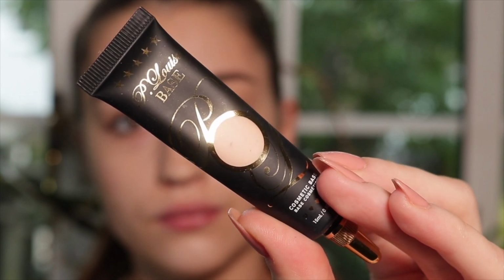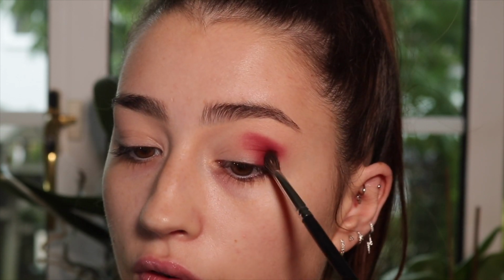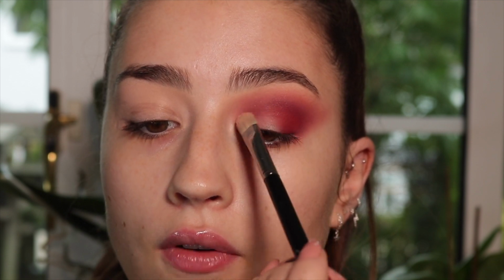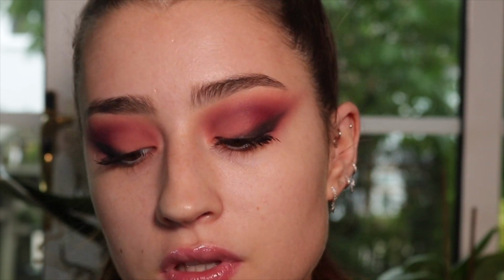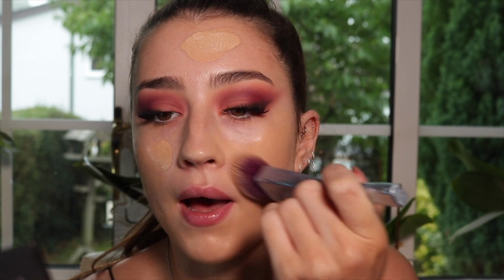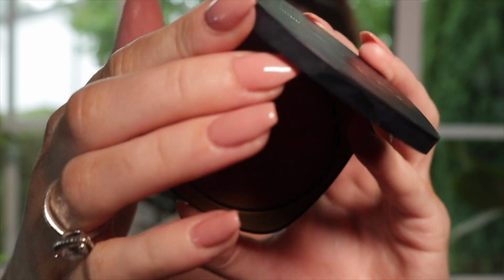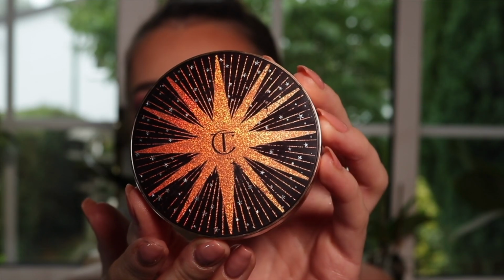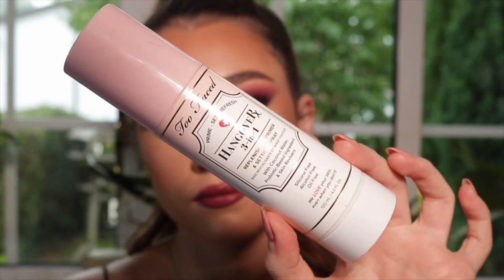EASY AUTUMN MAKEUP LOOK FOR BEGINNERS🍁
hi guys :) hope you're all well! for todays video I created this super quick and easy, matte cranberry eye and super smooth glowy skin for my first autumn makeup tutorial of the year:) hope you enjoy!

products used -